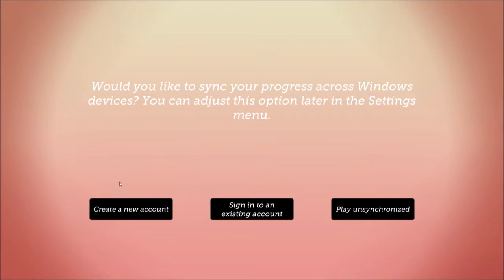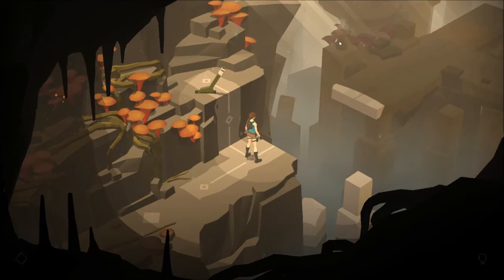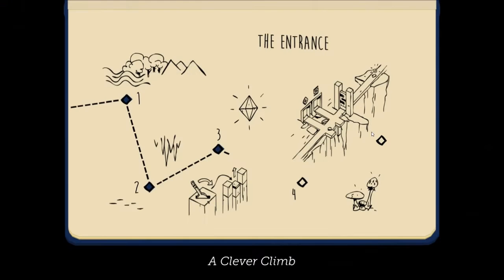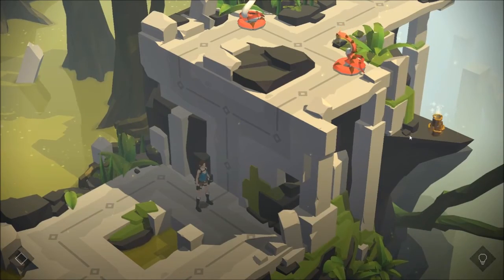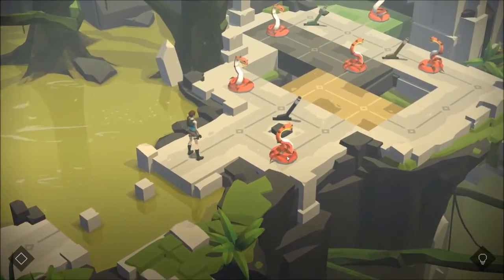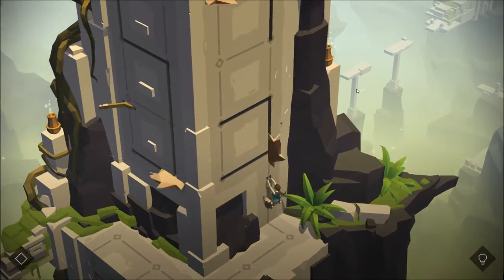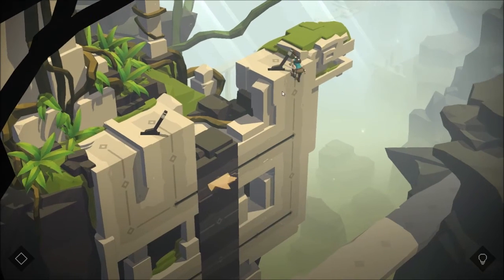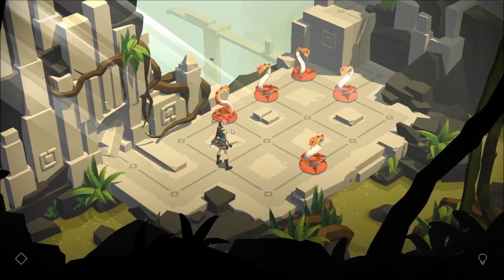Mark Plays... Lara Croft GO (iOS, Android, Windows)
Checking out the mobile Lara Croft GO game to tie me over till the next big Lara Croft release. This feels like much more than a tie over, this actually is an excellent turn based puzzle game created by Square Enix Montreal in Canada.

I'd give this 9/10 it is multi platform and will run on Android, Windows and iOS.